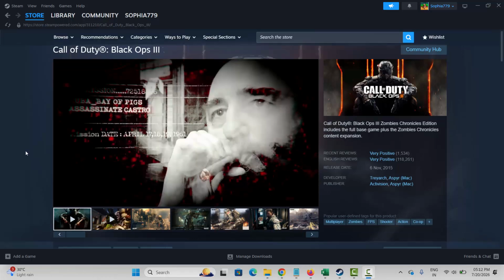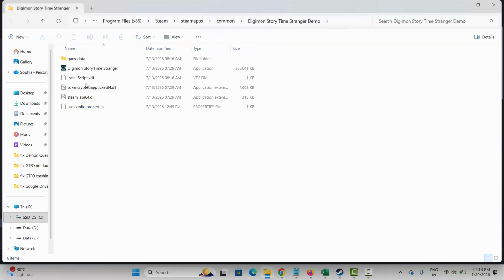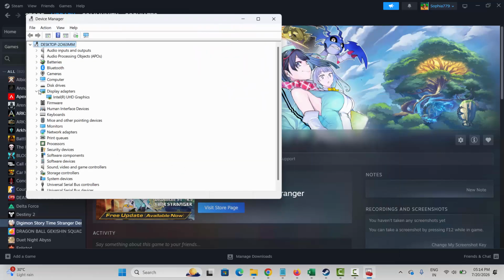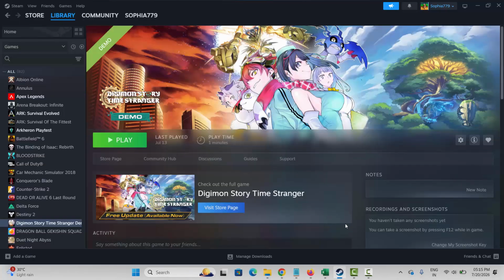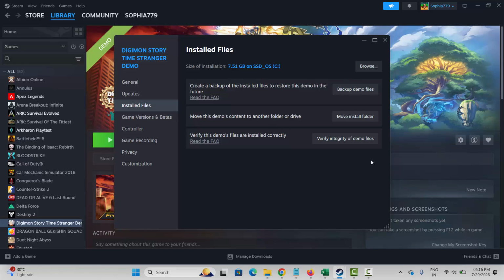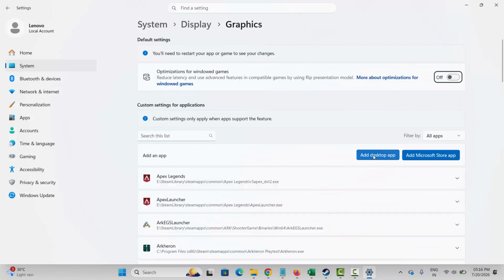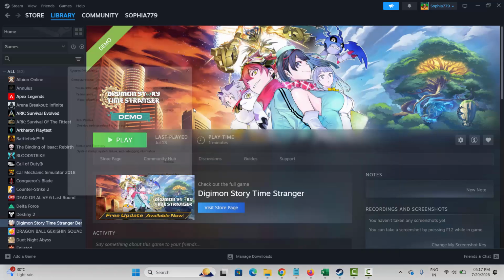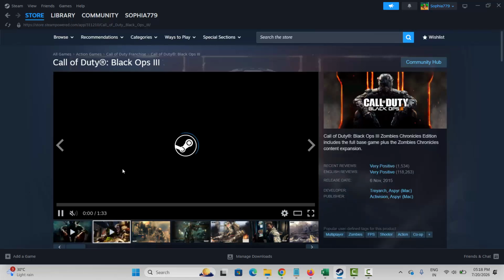How To Fix Call of Duty: Black Ops III Not Launching, Not Opening Error On PC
Find the best methods on How To Fix Call of Duty: Black Ops III Not Launching, Not Opening Error On PC
Fix Call of Duty: Black Ops III not Launching,
How To Fix Call of Duty: Black Ops III Not Launching on PC,
How To Fix Call of Duty: Black Ops III Won’t Launch on PC,
Fix Call of Duty: Black Ops III Not Launching or Won’t Launch on Windows 11/10,
How To Fix Call of Duty: Black Ops III Not Starting on PC,
How To Fix Call of Duty: Black Ops III Won’t Start on PC,